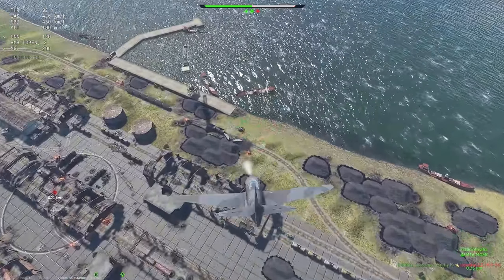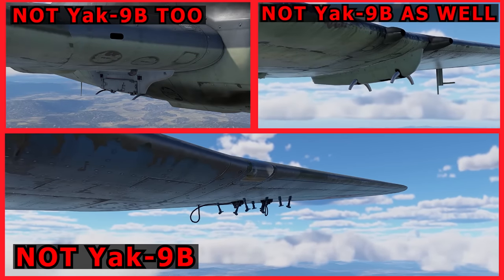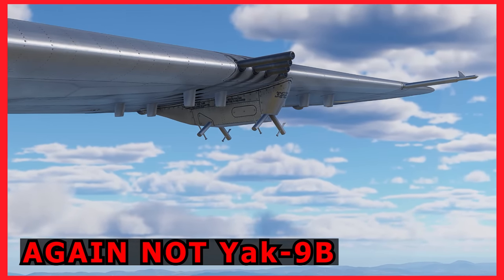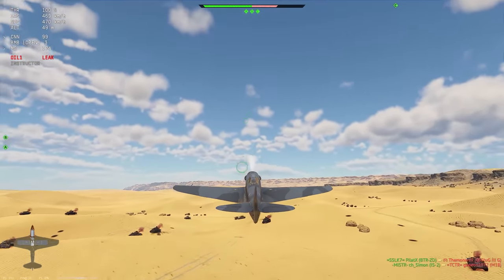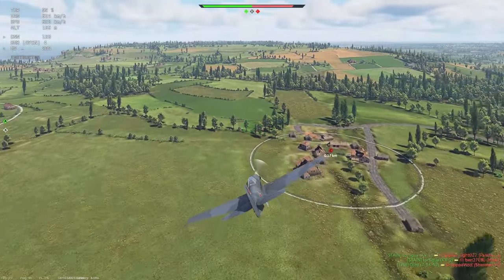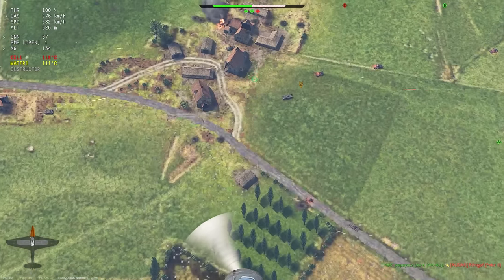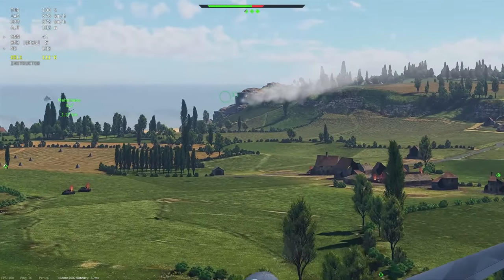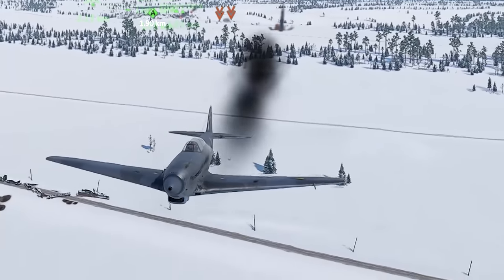Exactly how I imagine OVERPOWERED planes ▶️ Yak-9B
Yak-9B is a soviet fighter in War Thunder online game. The plane is unusual because it can store up to x4 100kg bombs inside it's fuselage and release them one by one like a bomber.